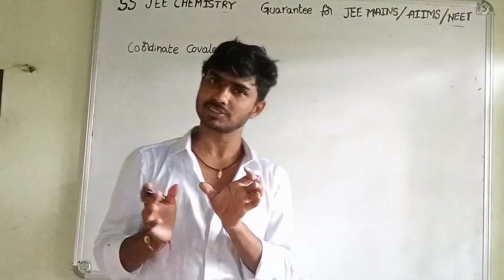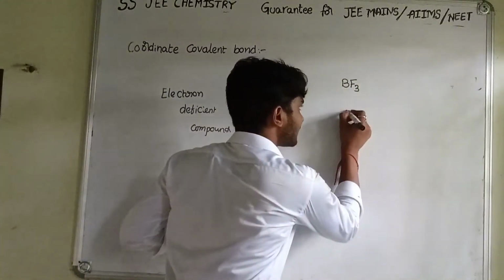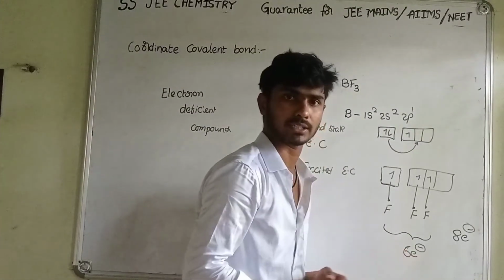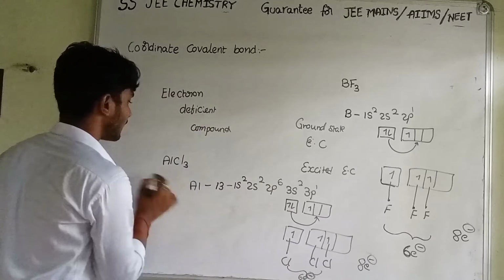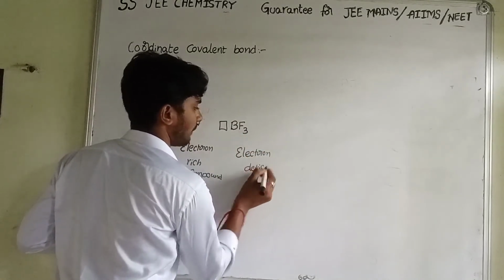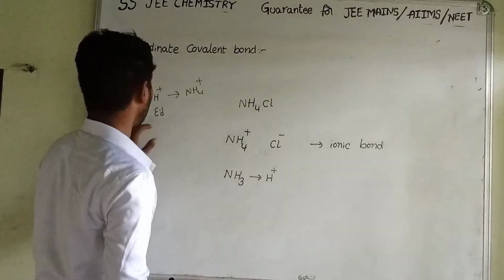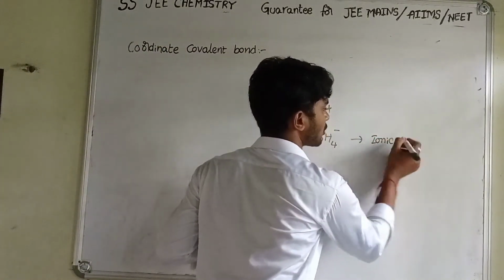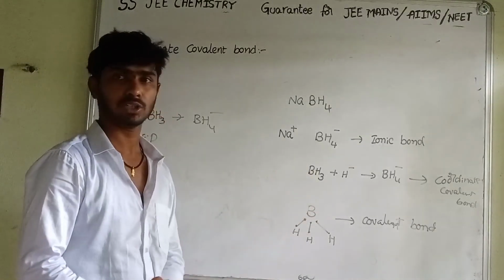Coordinate Covalent bond - Chemical bonding -Class 11 Chemistry - MAINS| AIIMS| NEET| BITSAT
Coordiate Covalent bond - Chemical bonding -Class 11 Chemistry
aiims delhi
jee 2022
jee advanced
neet 2022
neet 2023
BITSAT
chemical bonding class 11 one shot
Coordinate covalent bond
what is a coordinate covalent bond
covalent bonding
coordinate bond
Csir
csir net
anime
Gate chemistry
gate
EApcet
AIPMT
Wwe
Ts eamcet 2022
AILET
VITEEE

easy trick for Oxidation number